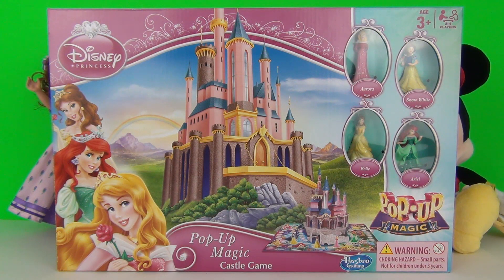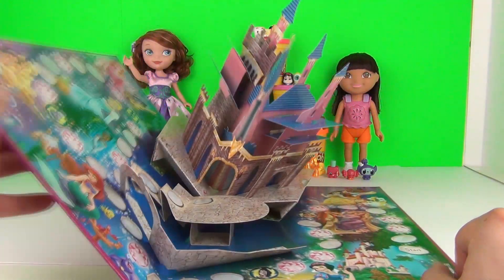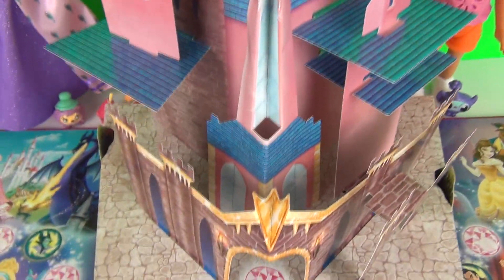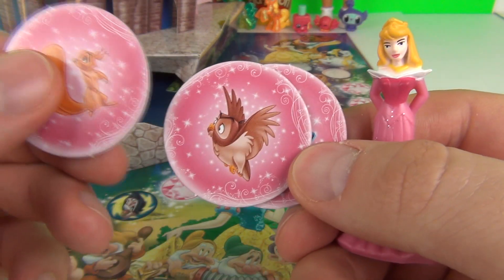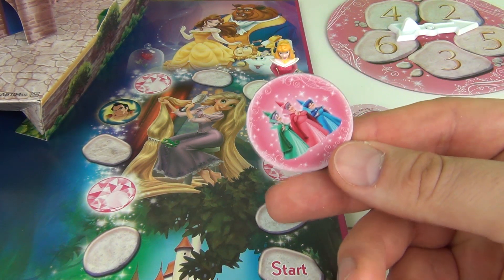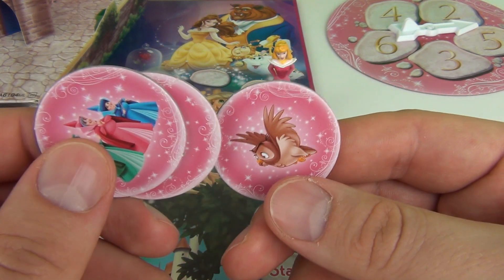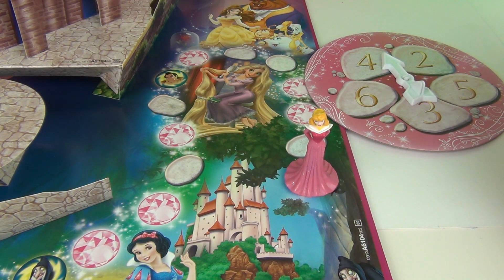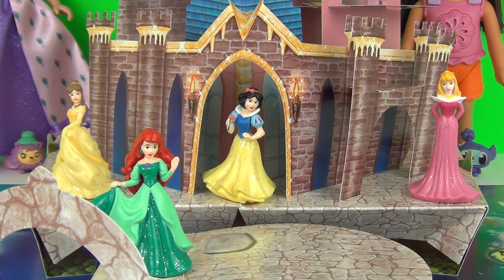Disney Princess Pop Up Magic Castle Game Family Toy Review, Hasbro Gaming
Join us this time as we review and try out this new Disney Princess Pop Up Magic Castle Game from Hasbro Gaming.
This board game includes 4 Princess figures, Aurora, Snow White, Belle & Ariel.
Play with family or friends to try and win by making it to the castle first.